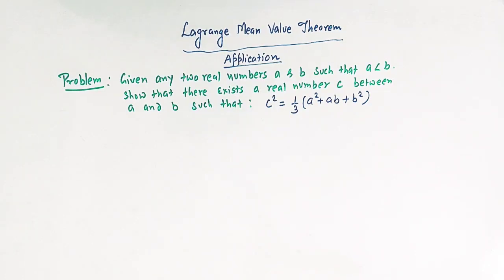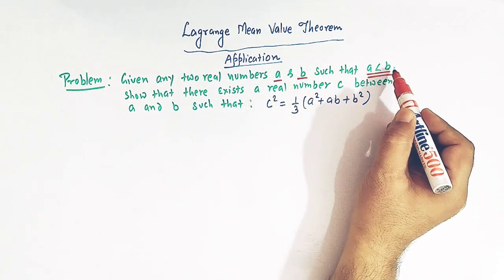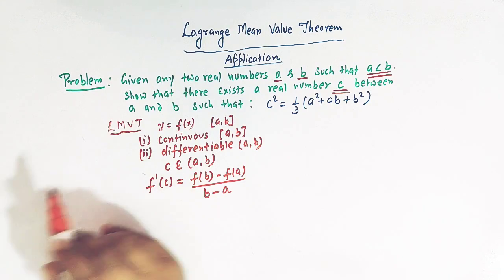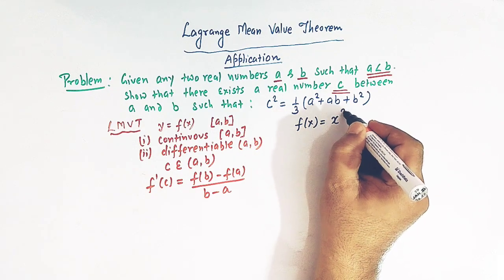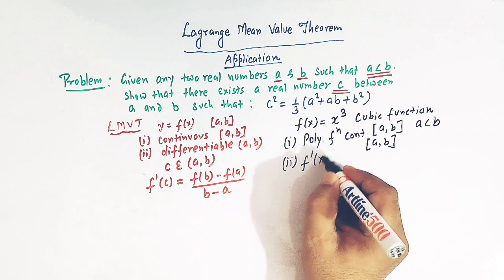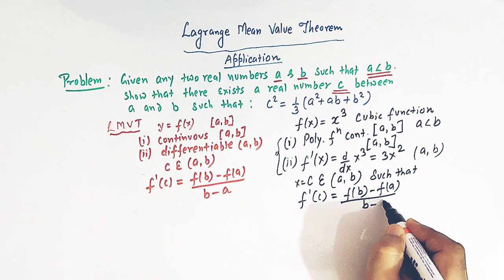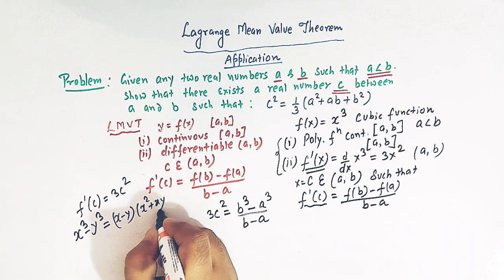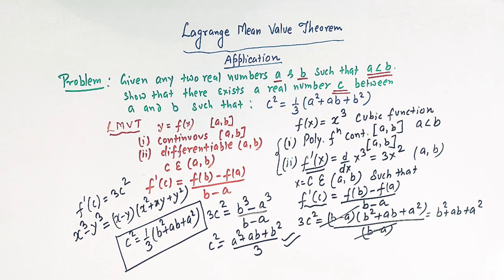Lagrange Mean value theorem - Application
Application of Lagrange mean value theorem.